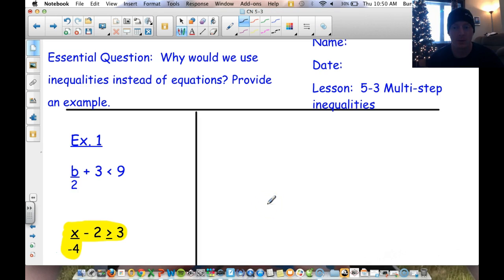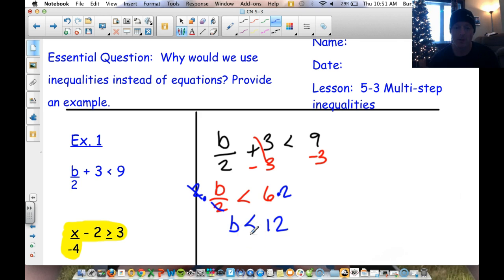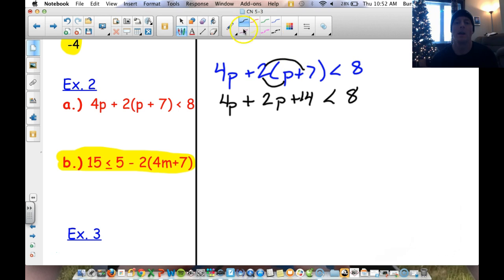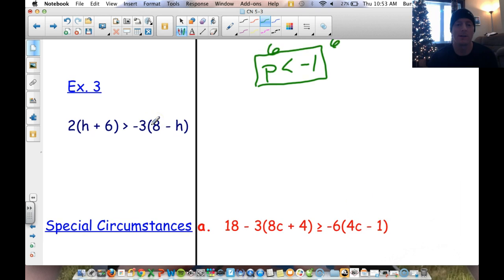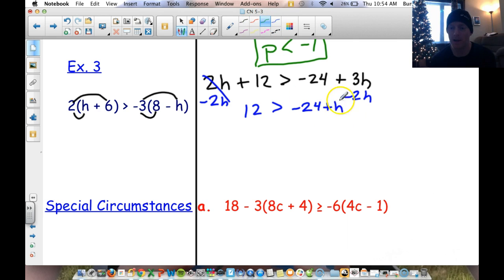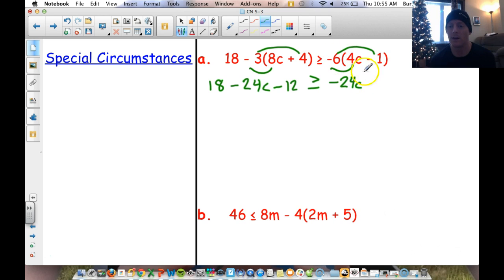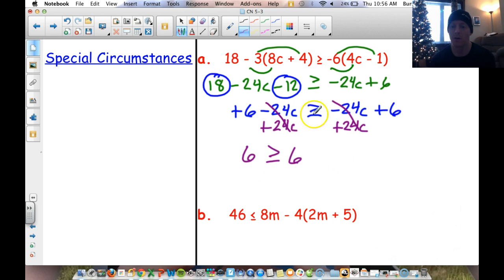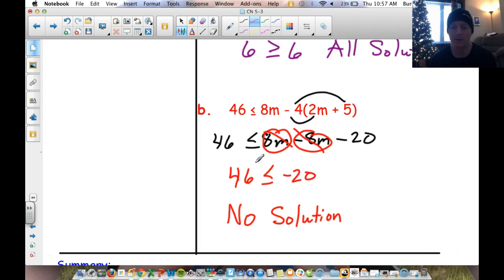5.3 MultiStep Inequalities